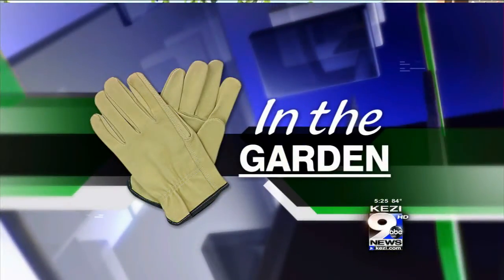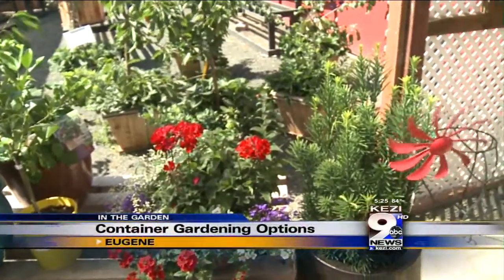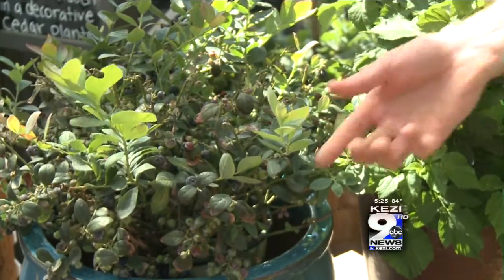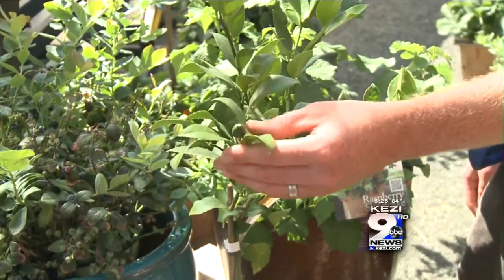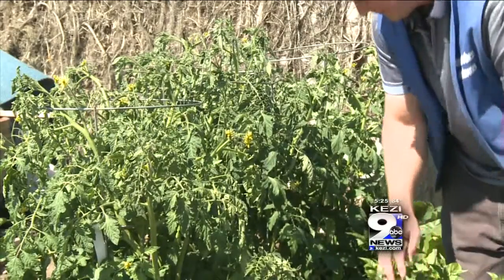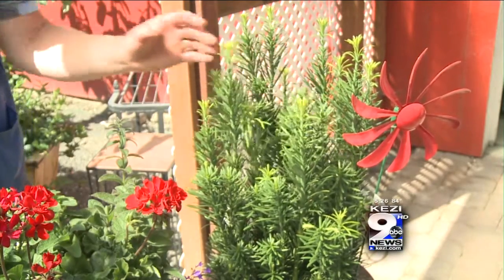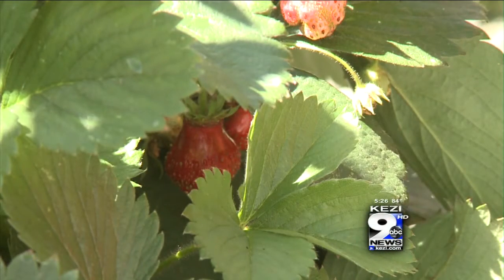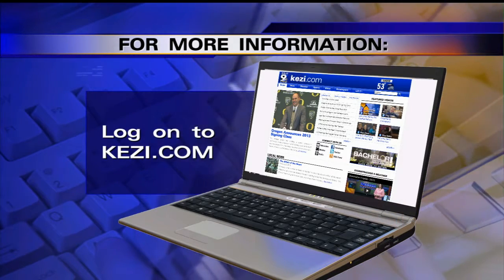In the Garden: Gardens in Containers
Container gardening is a lot of fun, and you can grow more things than you think. It's also great if you don't have much space and want to bring a little nature to a storefront, patio, or a deck. They need good water, good soil, and plenty of fertilizer.